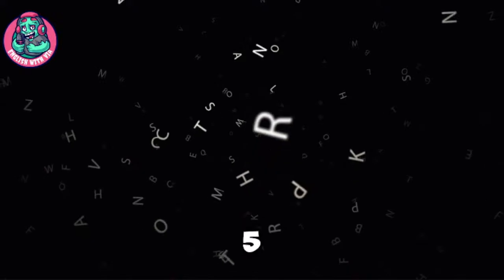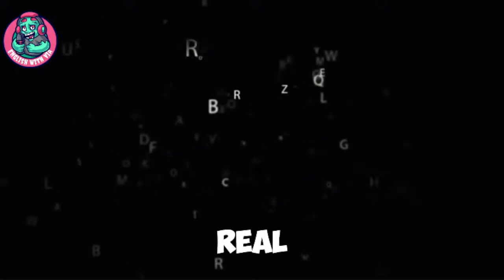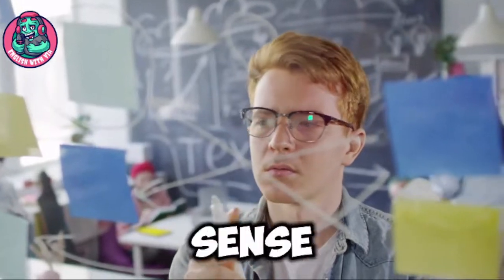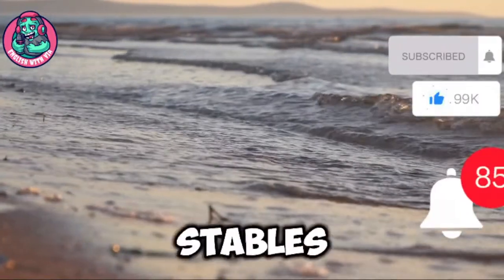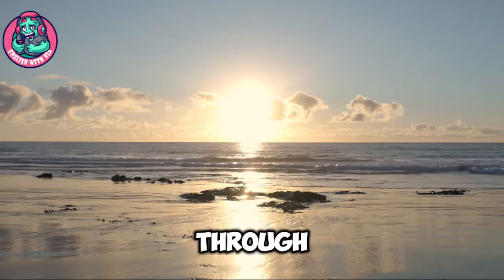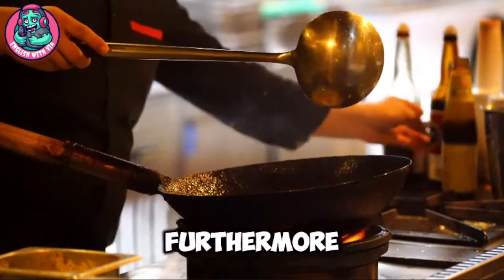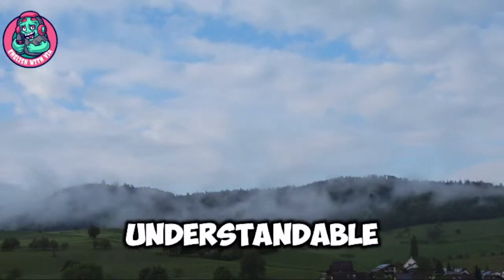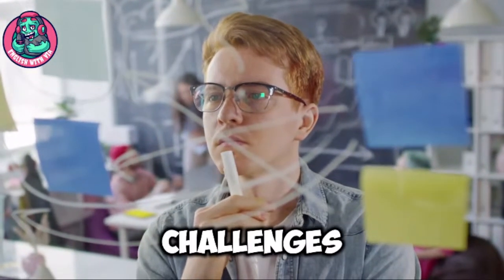🔴Learn English Easily With Octavia 🎁📌🎯 |🔴 Live 🔴 With via🔴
Learn_English Easily With Octavia#

Mastering English Made Easy: Practical Lessons for Everyday Fluency

🌟 About Us:
Whether you're a beginner or seeking to refine your skills, we offer comprehensive tutorials that cover grammar, vocabulary, pronunciation, and more!

Engaging and Interactive Lessons:
Our lessons are designed to be interactive and keep you engaged throughout the learning process.

Practical Examples and Exercises:
We provide practical examples and exercises to help you apply what you've learned in real-life situations.

Tips for Everyday Conversations and Professional Use:
We offer valuable tips that will enhance your everyday conversations and professional communication skills.

Regular Updates with Fresh Content:
We consistently update our channel with fresh content, ensuring that you have access to the latest and most relevant English language lessons.

Join a Community of Enthusiastic Learners:
Interact with fellow learners, share experiences, and support one another on this language-learning journey.

Enhance Your Learning with Our Structured Approach:
Our structured approach to teaching English will help you build a strong foundation and systematically improve your language skills.

🔔 How to Stay Updated?

Like Our Videos to Support Us:
Show your support by liking our videos. Your likes motivate us to continue creating valuable content for you.

Share Your Thoughts and Suggestions in the Comments:
We value your feedback and suggestions. Leave your comments on our videos, and let us know how we can further assist you in your language-learning journey.

🚀 Your Journey to Fluency Starts Here!
Transform your English skills and gain confidence in your abilities. Your likes, shares, and subscriptions inspire us to create more valuable content for you!

Follow us on [Social Media Links] for additional tips, updates, and resources.

Thank you for being a part of our learning community! Let's make the process of learning English enjoyable and effective together. 🌐💬📈

"Learn English Easily With Octavia" is a unique channel that sets itself apart from others by offering a refreshing and innovative approach to English language learning. With Octavia as your guide, you'll discover a dynamic and engaging learning experience that makes mastering English enjoyable and accessible to learners of all levels.

What makes this channel truly special is Octavia's expertise in simplifying complex language concepts and breaking them down into easy-to-understand lessons. Her teaching style is interactive, incorporating a variety of multimedia resources such as videos, quizzes, and practical exercises to reinforce your understanding and retention of the material.

Unlike traditional language learning channels, "Learn English Easily With Octavia" focuses on providing practical, real-life examples and scenarios that enable you to apply your newfound knowledge in everyday situations. Octavia's emphasis on conversational skills ensures that you not only develop a strong foundation in grammar and vocabulary but also gain the confidence to communicate effectively in English.

Furthermore, Octavia understands the importance of individualized learning, and her channel offers a diverse range of content tailored to different learning preferences and goals. Whether you prefer visual learning, audio exercises, or interactive discussions, "Learn English Easily With Octavia" has it all. Octavia also encourages learner participation through live sessions, Q&A sessions, and community engagement, creating a supportive environment for learners to connect and grow together.

In summary, "Learn English Easily With Octavia" stands out from other channels by providing a dynamic, interactive, and learner-centered approach to English language learning. With Octavia as your trusted guide, you'll embark on an exciting journey towards fluency, gaining the skills and confidence to communicate effectively in English in no time.